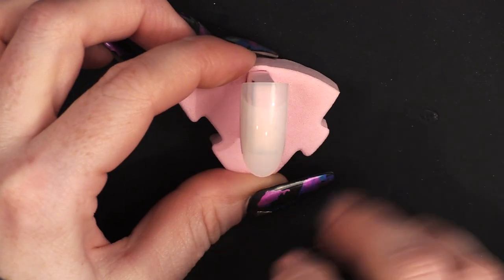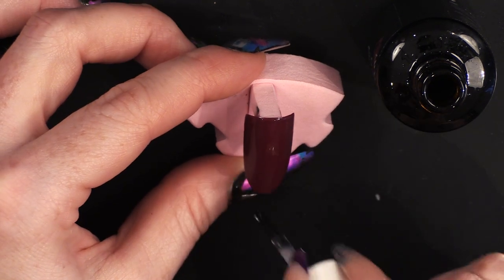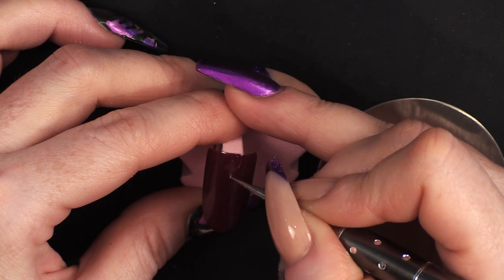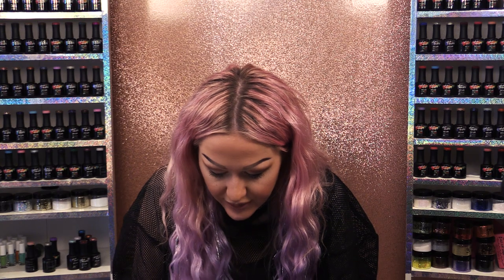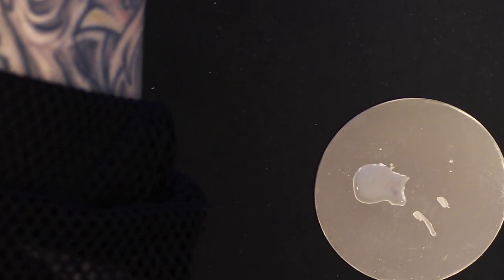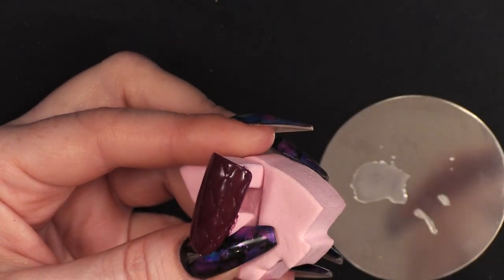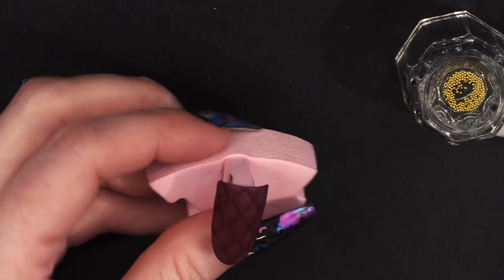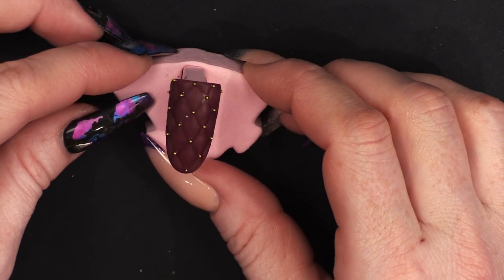Chesterfield Cushion Inspired Design with Gel Polish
Hi guys,

In this video I show you how to create a Chesterfield cushioned effect using the amazingly pigmented Urban Graffiti gel polish and the new Matte Coat.
This design can be created in any colour and is a really simple effect that can be done using two different methods! So pick the one that works best for you and away you go.

Kirsty
xxxx

Instructions:
1.Go to the video that you want to contribute closed captions to.
2.In the player, select the gear icon .
3.From the drop-down menu, select Subtitles/CC , then Add subtitles or CC.
4.Select the video's language.
5.Play the video. When you get to the part where you want to add a caption, type your caption into the box.
6.Repeat this process for all the audio in the video, then click Submit for review.
7.You'll be asked if the captions are complete or if there's still more to be done. This helps us figure out if other contributors need to pick up where you left off. Choose No - Let others keep working on them or Yes - They're ready to be reviewed.
8.Click Submit.